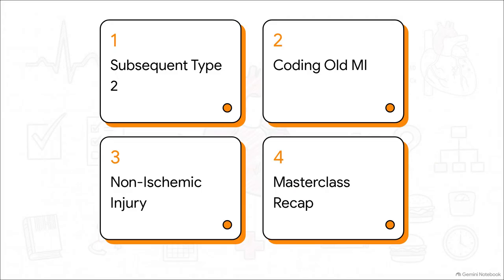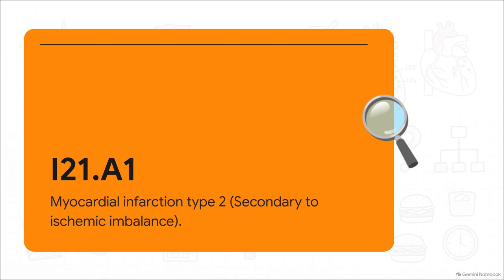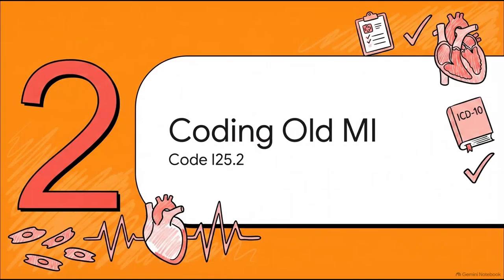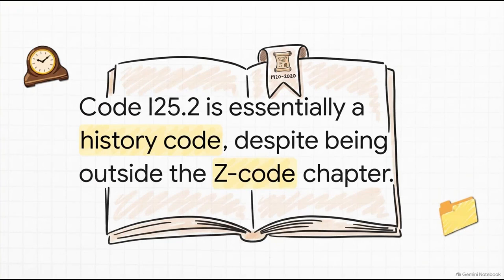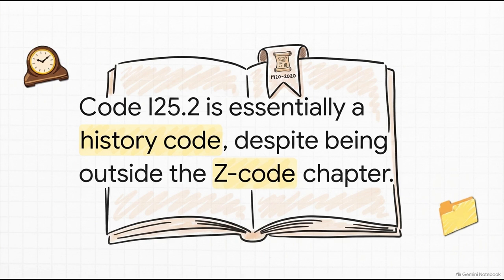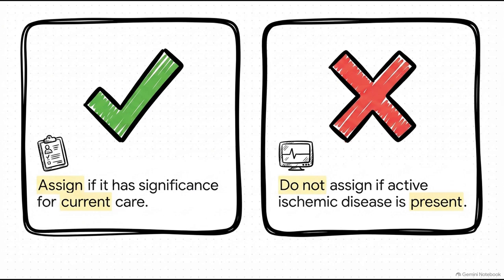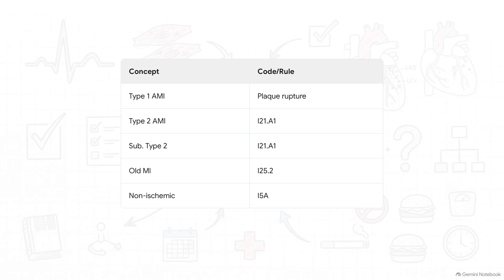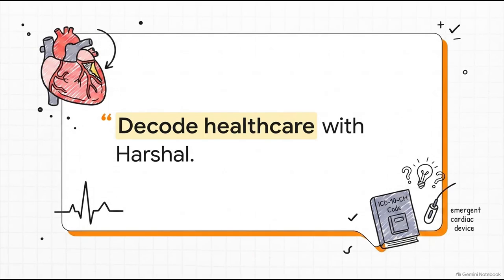Part 15 – MINOCA (I21.B), Old MI (I25.2), Guideline Updates